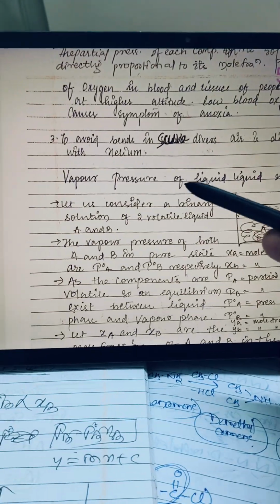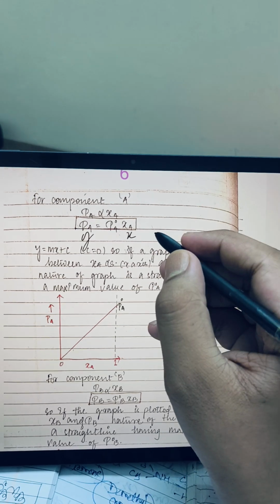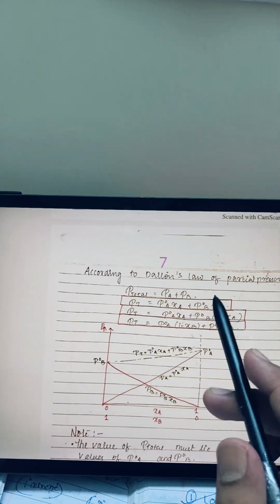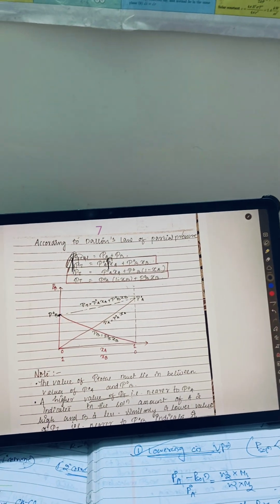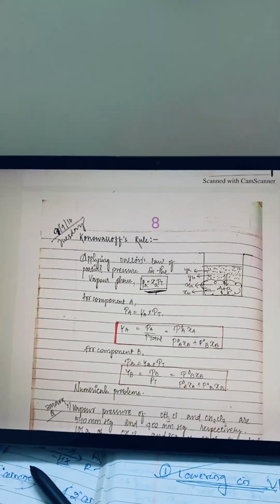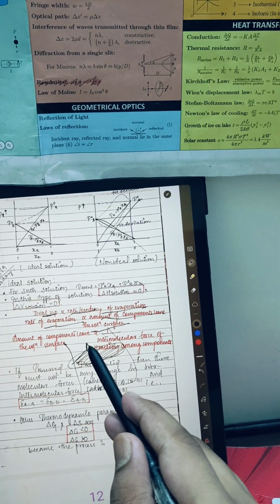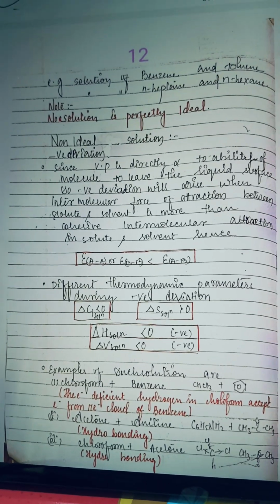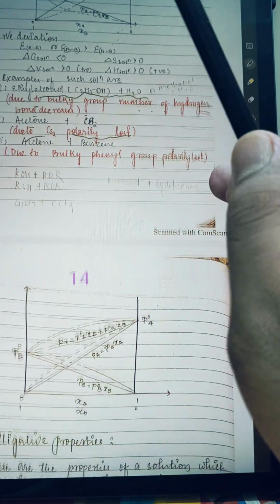solutions class 12 chemistry boards explanation|part -1